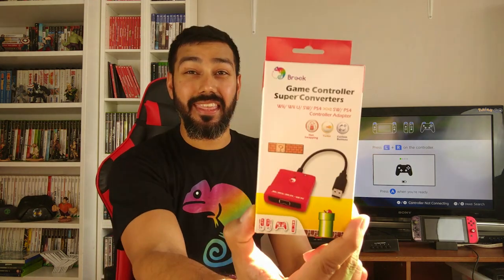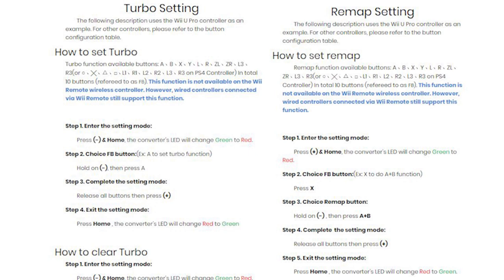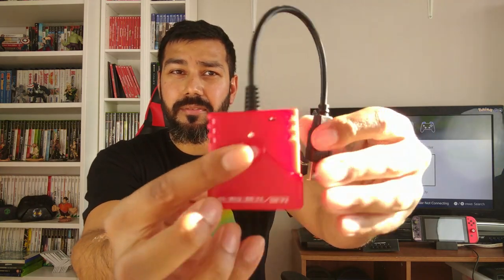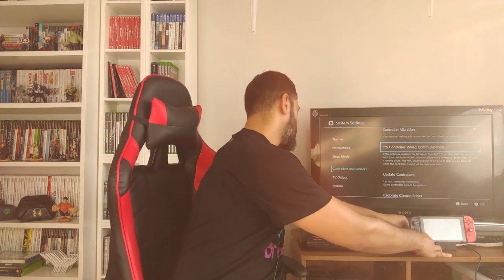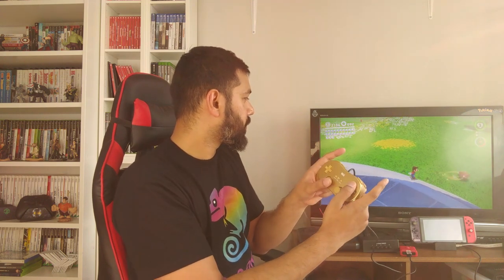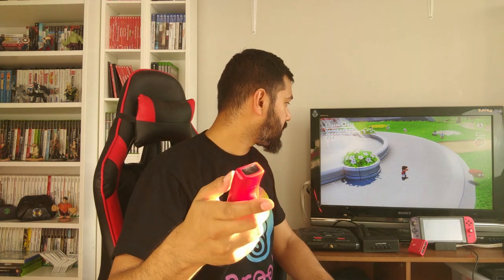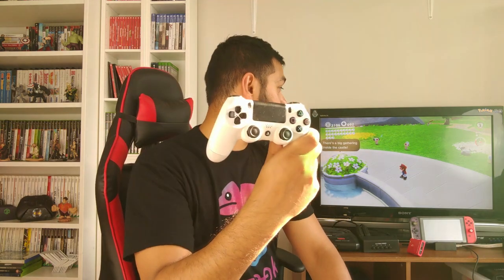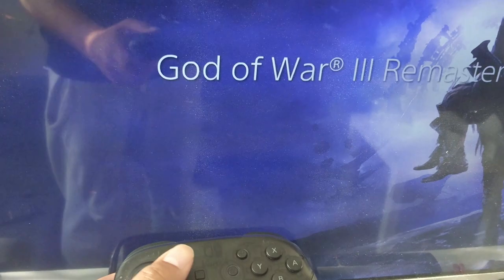Brook Controller Super Converter, PS4 Wii U Switch Pro PAD on Switch PS4 PC | Gaming Controller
Firmware update link to support xbox one s controllers:
update v1.0
1. Controller Compatibility Update: Support Xbox one S controller
1.1 Hold down the Brook Key until the Brook LED fast flashes red (Pairing Mode)
1.2 Press the Xbox key to wake up the controller, then press the SYNC button on the controller for pairing

Themacevaluation